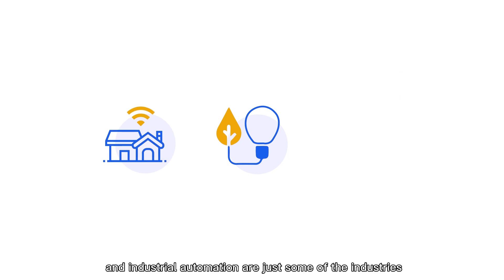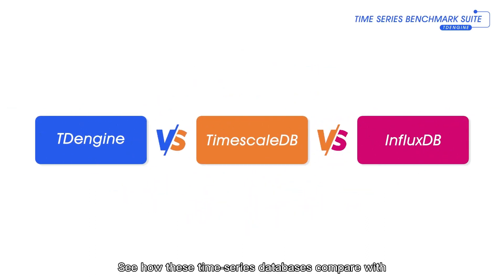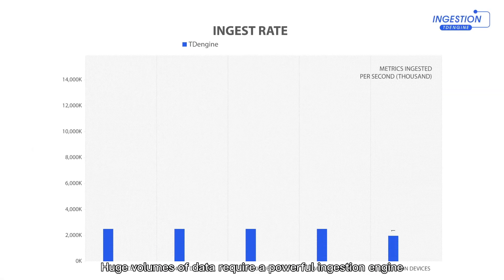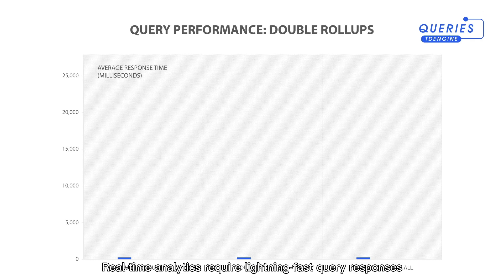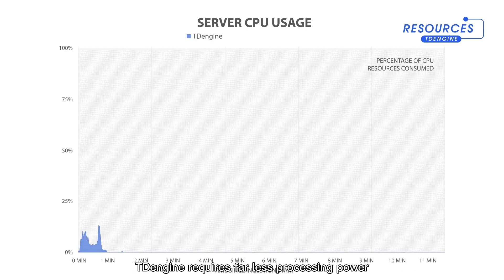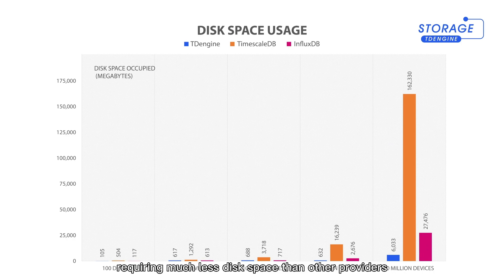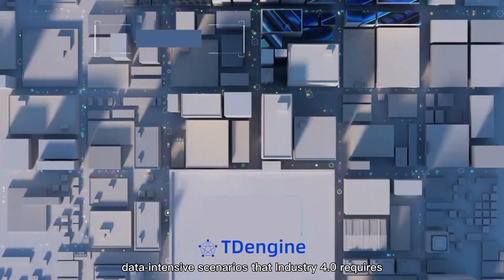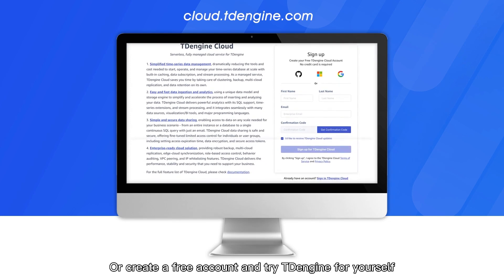Time Series Database Performance Comparison Overview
To demonstrate TDengine’s robust performance, we evaluated the platform against two key players in this space: InfluxDB and TimescaleDB.

The findings clearly show that TDengine offers significant advantages over both InfluxDB and TimescaleDB in terms of data ingestion, compression, and query performance. In addition, TDengine uses fewer server-side CPU resources than either competing time series DB to process identical datasets.

TDengine is an open-source, cloud-native time-series database optimized for Internet of Things (IoT), Connected Cars, and Industrial IoT.